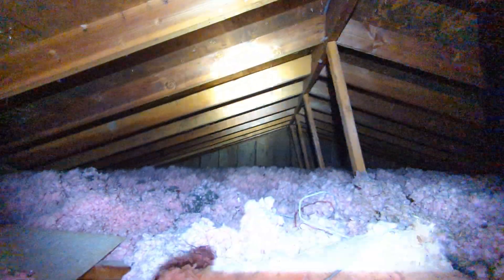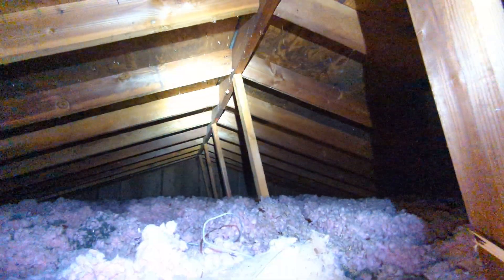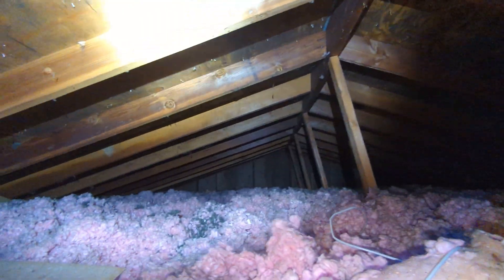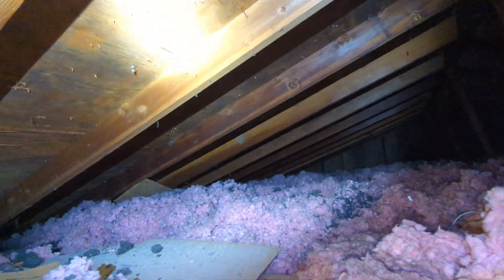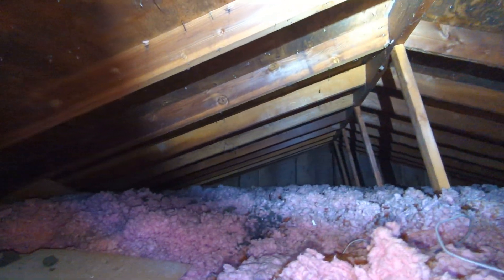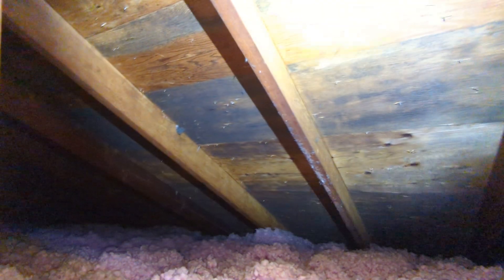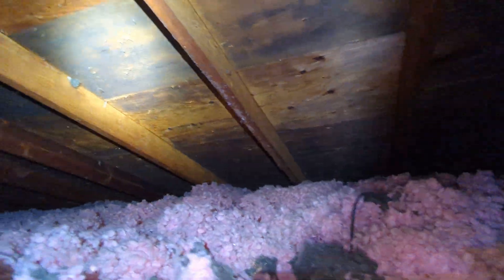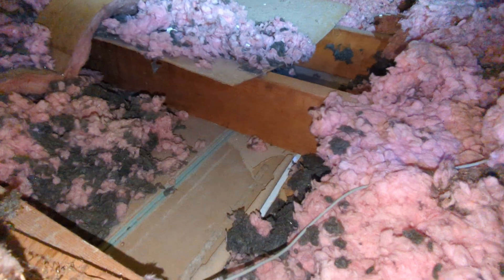Quince Right Attic Evaluation